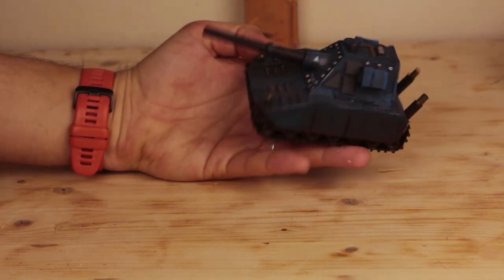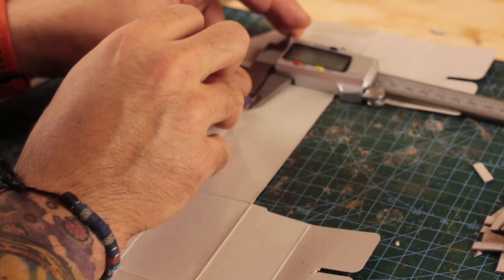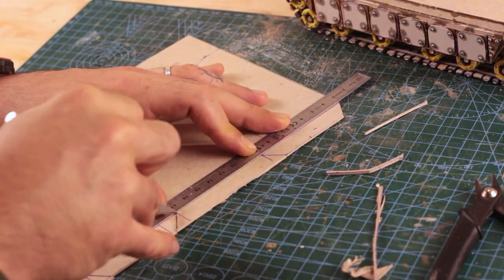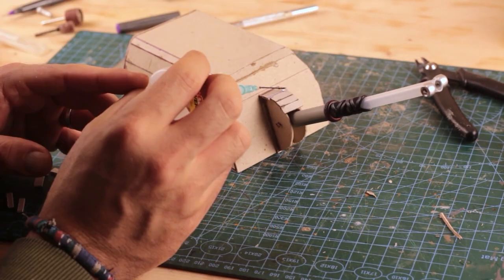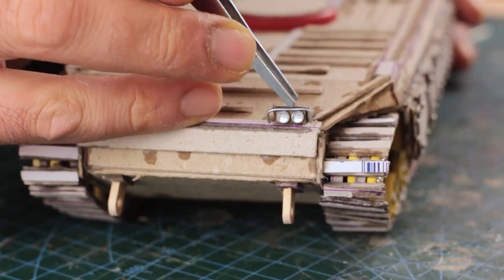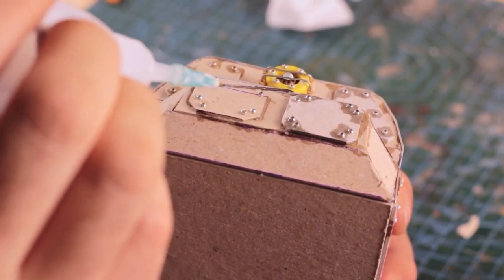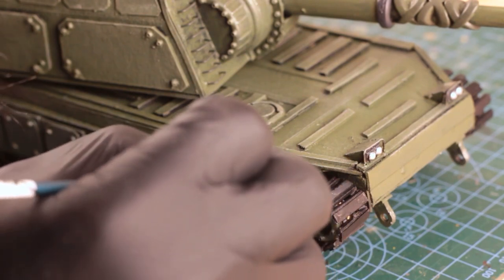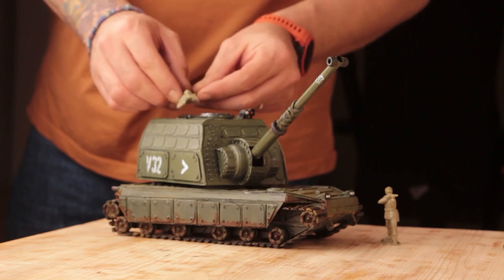🎖️ Meet Tiny - Scratchbuilding a 1/35 Scale Howitzer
Hey all!

I've been making a lot of diorama builds ever since i started the channel and i wanted to make some standalone scratch build creations.

In this video i'm scratchbuilding a self propelled howitzer using cardboard, plastic pieces and jewelry bits with a lot of drips and sniffing of superglue :)

The reason i am making military vehicles like tanks or howitzers now is, because i can :) and it costs almost nothing compared to plastic kits, also more satisfying to build from scratch.

I'll be doing more of these sort of things from civilian stuff to military ones, let me know what you think and feel free to give me your ideas.

🕒Chapters:🕒

0:00 Intro
0:23 Making the chassis
0:56 Making wheels and tracks
2:26 Adding side skirts
2:55 Finishing the undercarriage
3:24 Making the turret
4:32 Making the gun
5:38 Adding details
8:40 Painting
11:55 Final